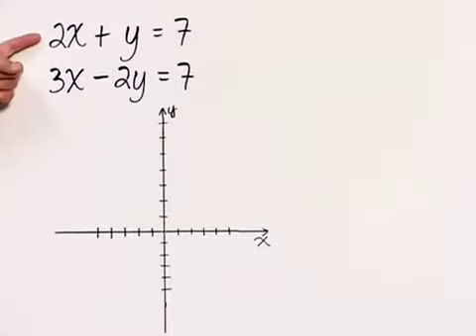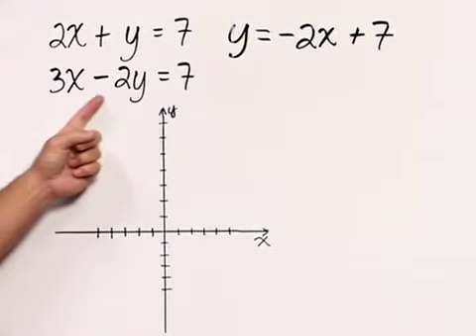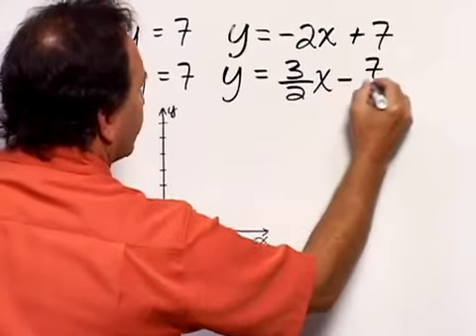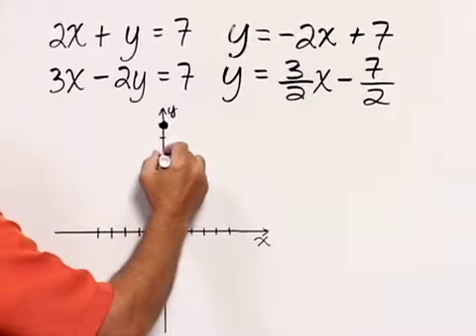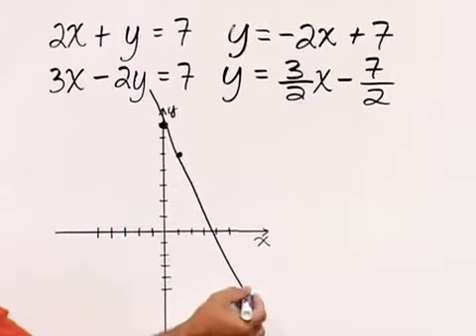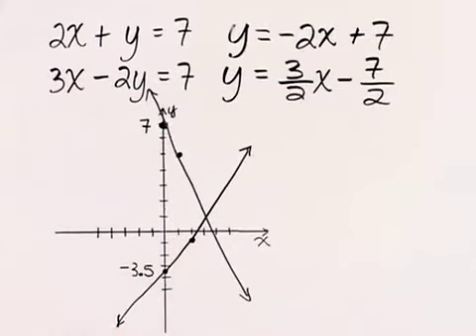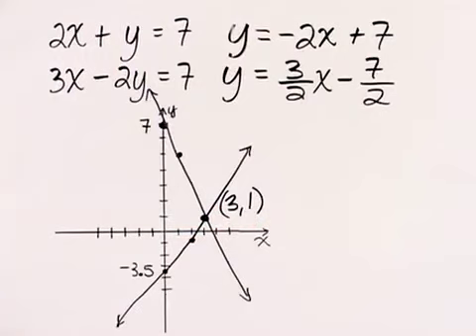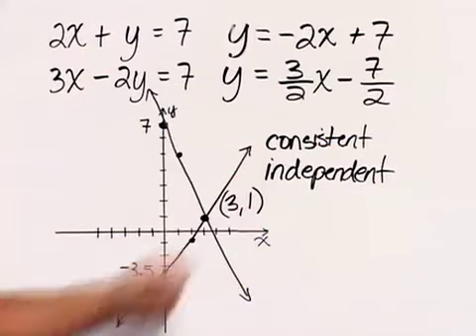Rockswold Intermediate Algebra Ch. 4 Ex. 1